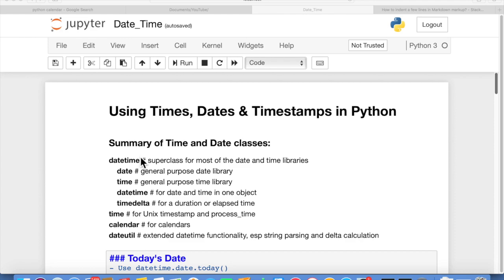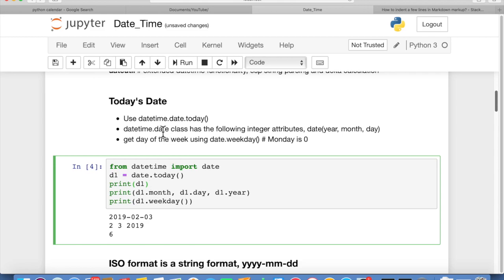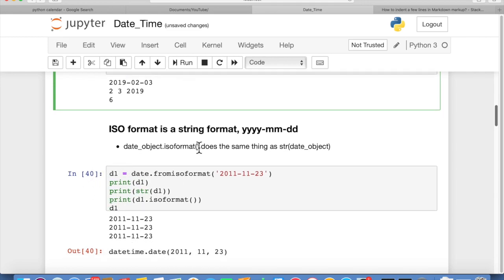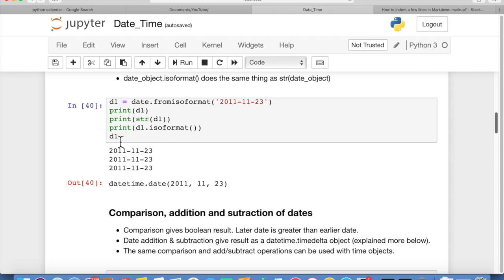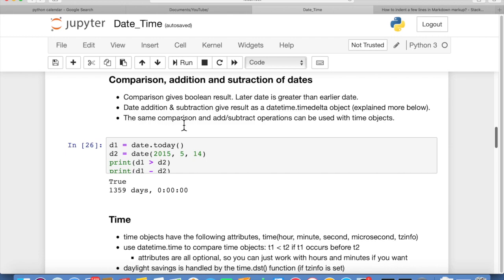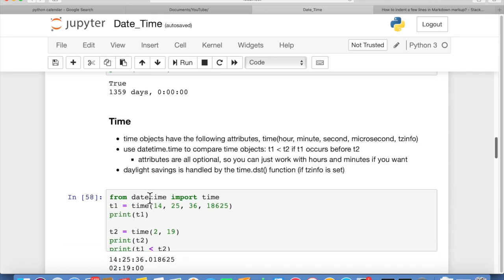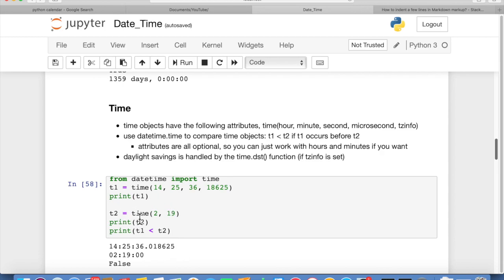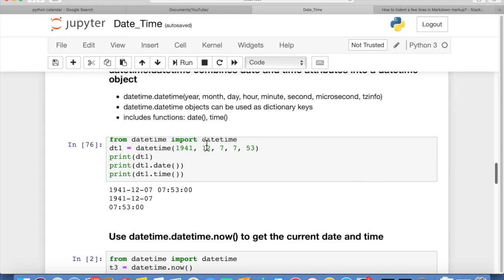Python: Dates, Times & Timestamps Part-1 | datetime, time libraries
Python: Date, Time & Timestamp tutorial on datetime, time libraries, Part-1. Handling time series data in Python.